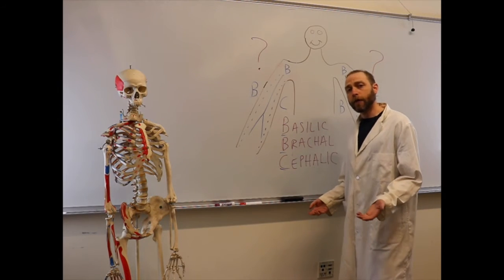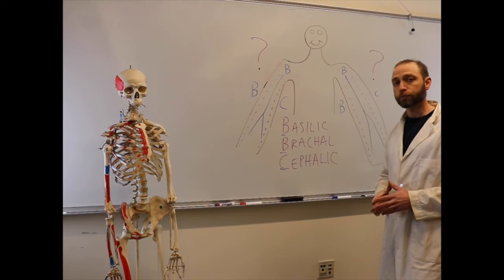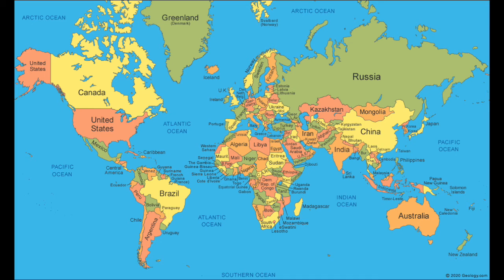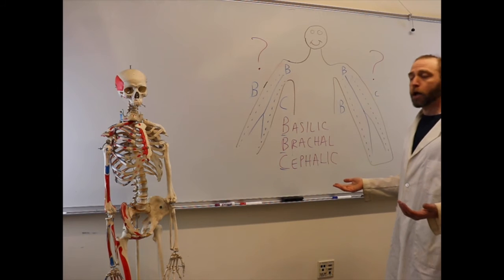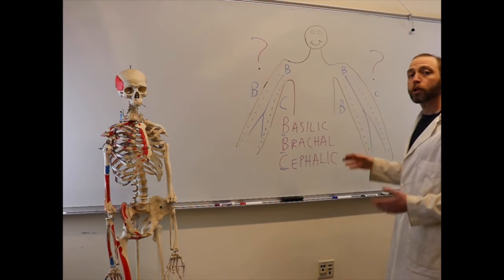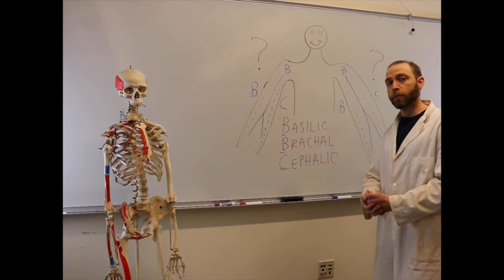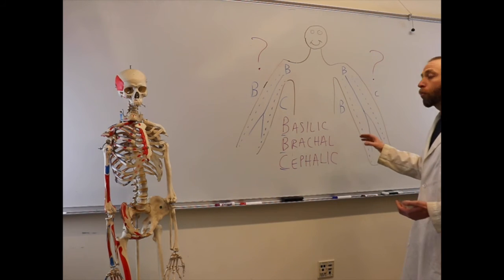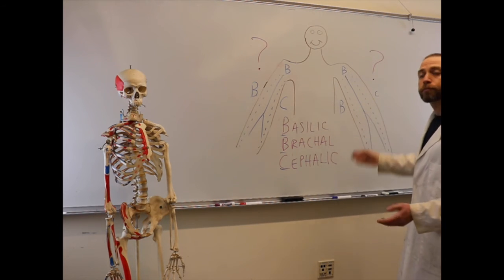Anatomy Memory Tips and Tricks Episode 3 - Blood Vessels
In the latest episode of Anatomy Memory Tips and Tricks, Lefty and I discuss strategies for learning the superficial veins of the circulatory system. We also learn a bit about the distribution of different blood vessel types in the systemic circulation. This episode also goes over when and how to apply memory tips and tricks that will be most effective for you in your study of human anatomy. You can apply these techniques to any area of human anatomy that may be giving you trouble.

to meet with Dr. Geoff!